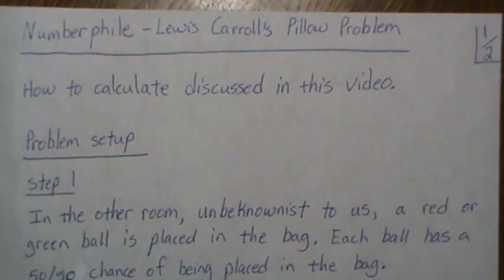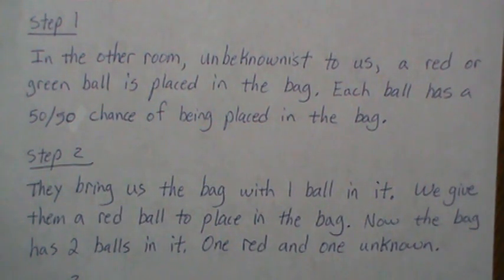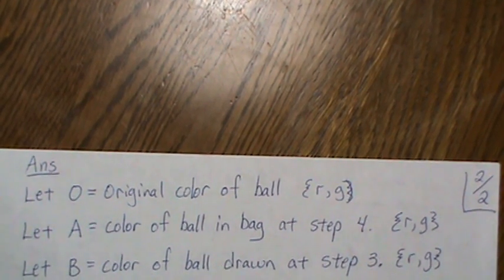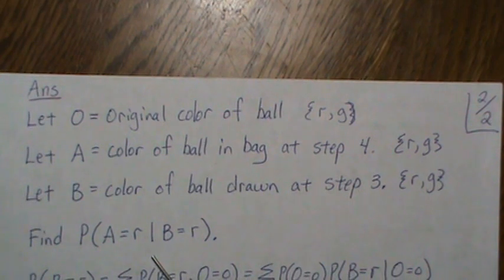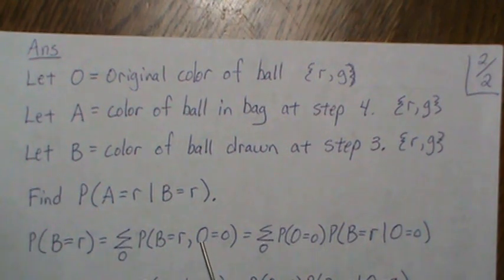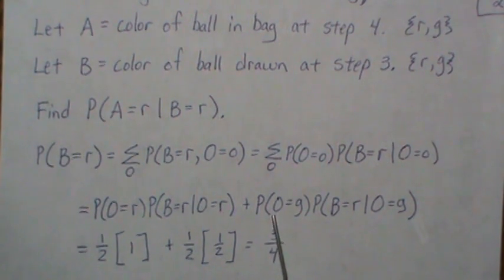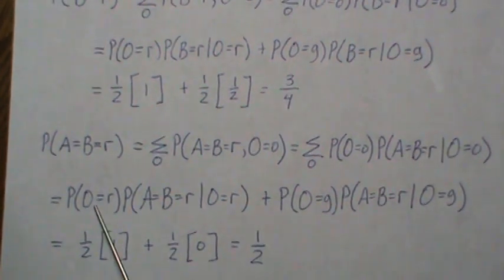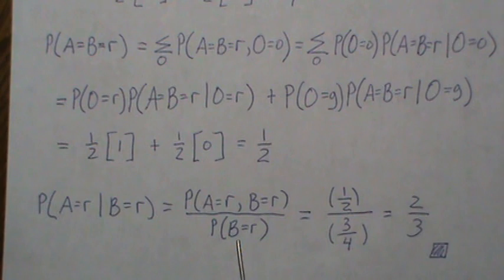Derivation for Numberphile - Lewis Carroll's Pillow Problem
Here we derive the probability discussed in the Numberphile Video above. Help this channel to remain great!